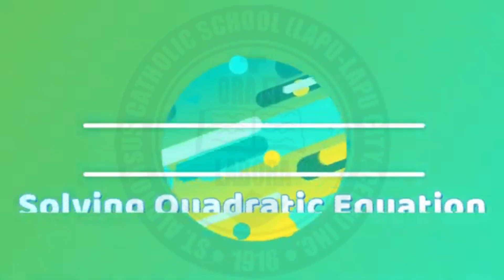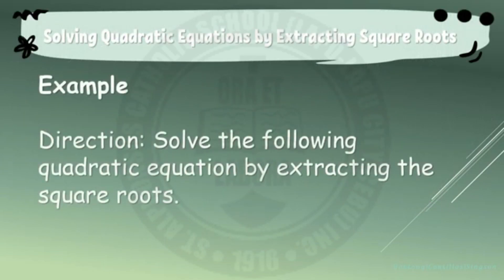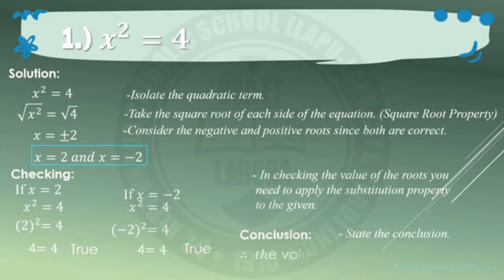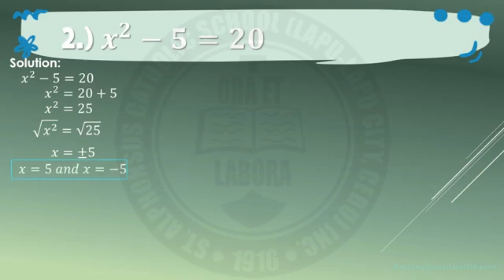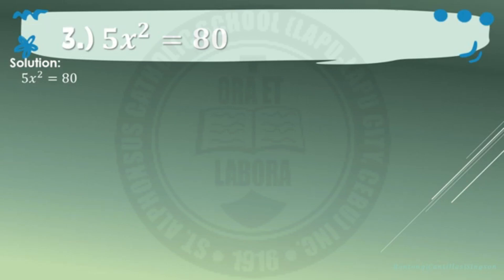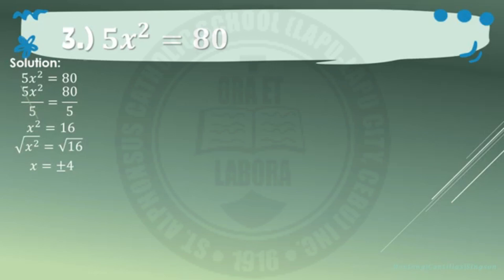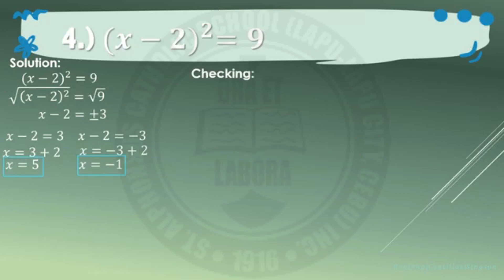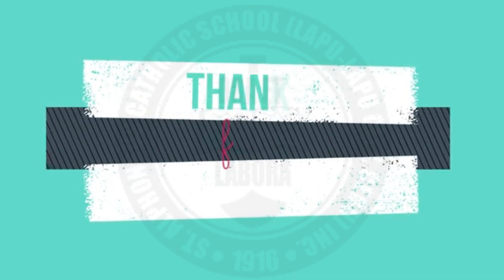Solving Quadratic Equations By Extracting Square Roots